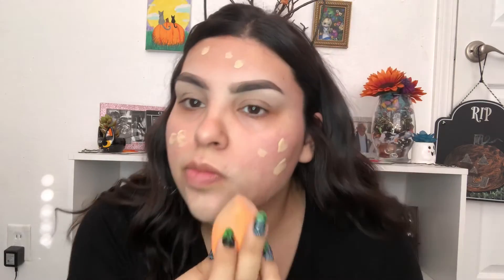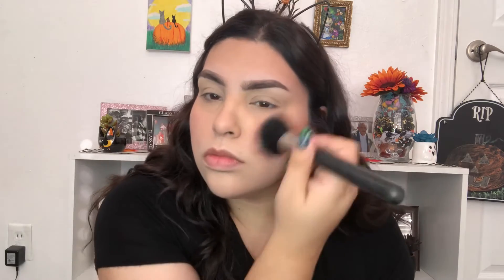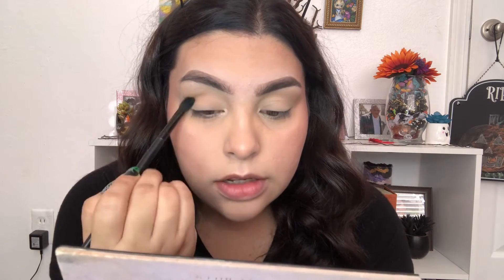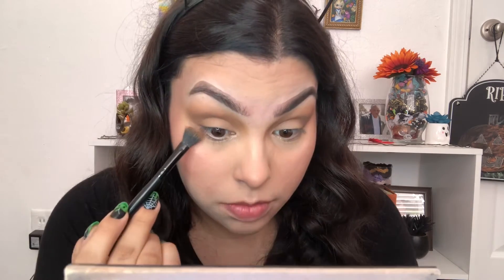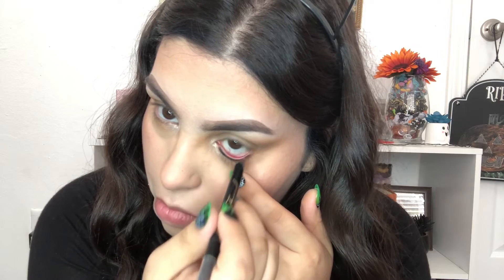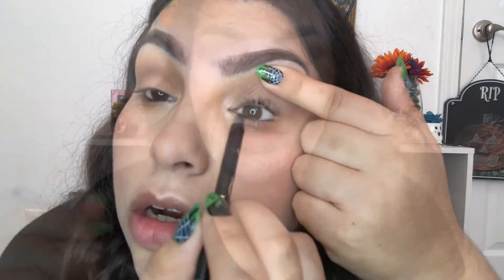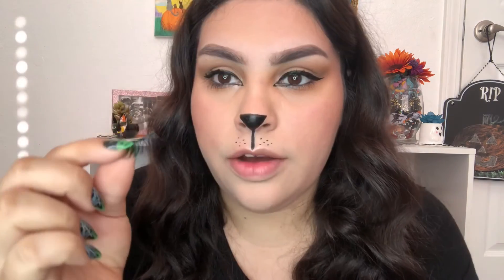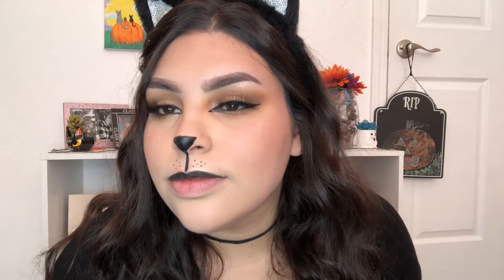Quick + Easy Cat Halloween Makeup